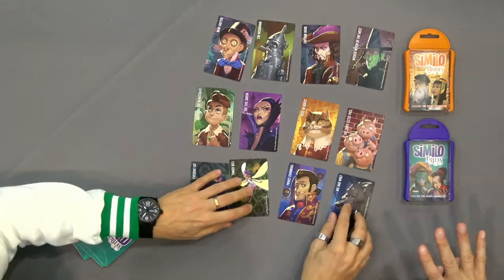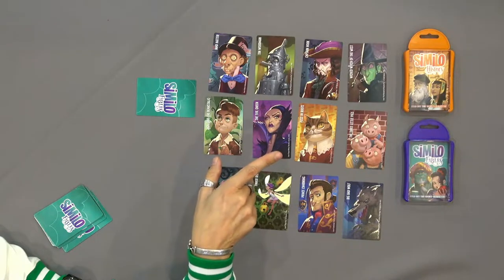Similo - game overview at SPIEL 2019